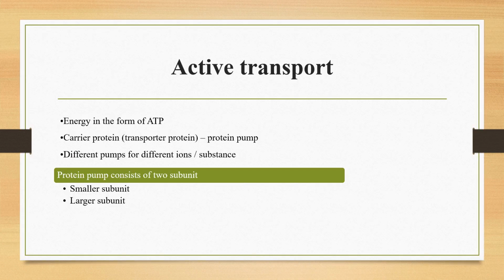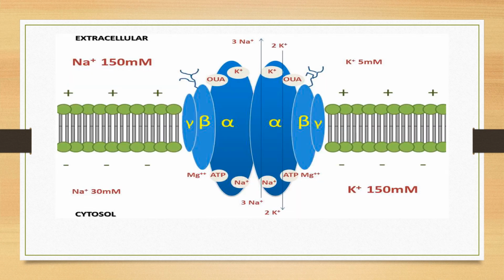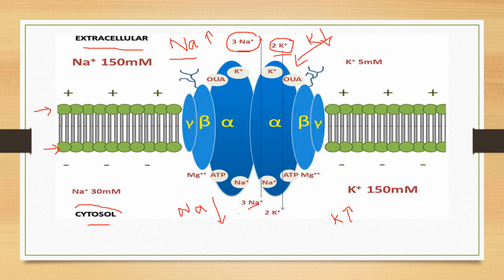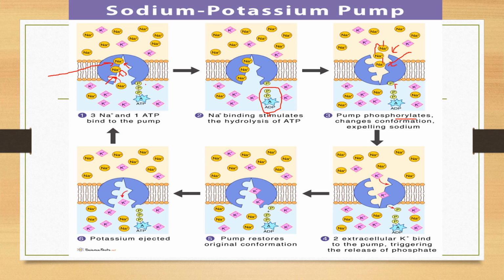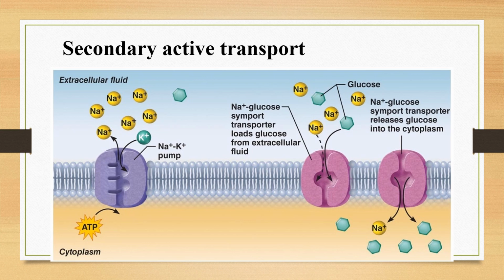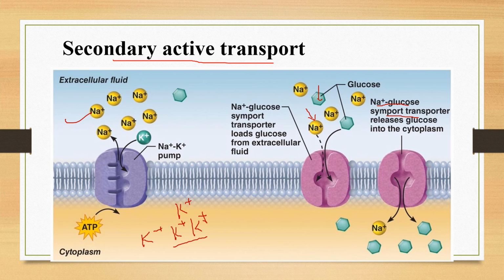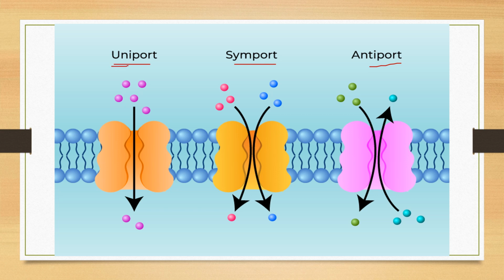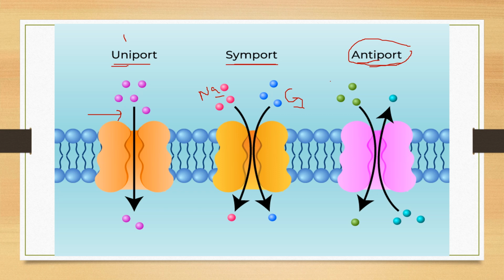Lectuer 6 (Na K pump)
Primary active transport and secondary active transport